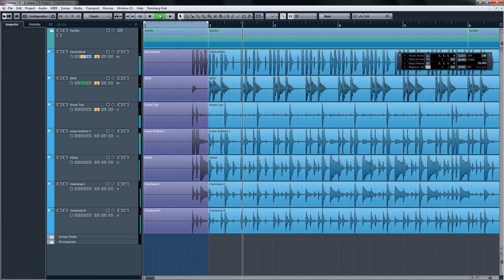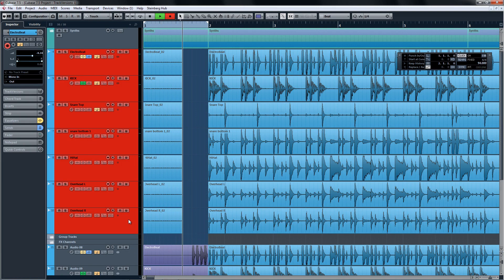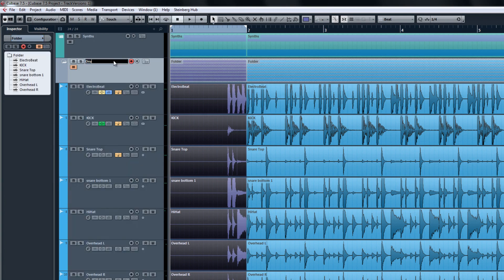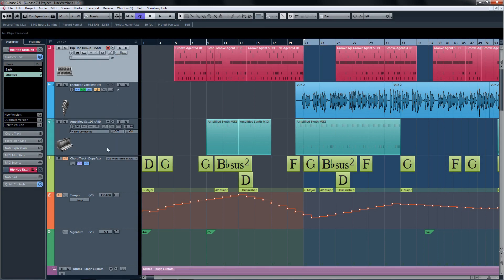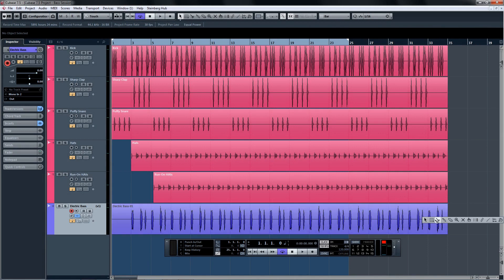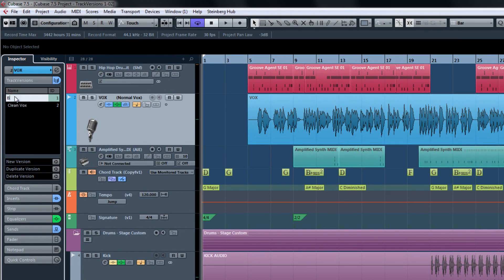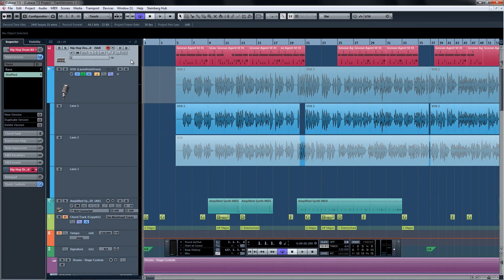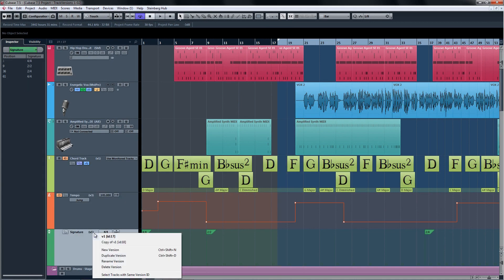TrackVersions | New Features in Cubase 7.5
TrackVersions gives you full version control of your parts. It’s one of the really powerful tools new to our Cubase 7.5 music software, and we would like to take you through a few steps so that you can make the most of this new feature. Track version management has never been easier than with TrackVersions. Watch this episode and see for yourself!